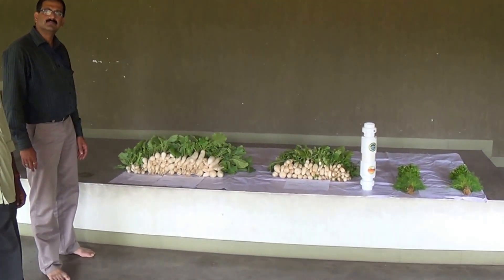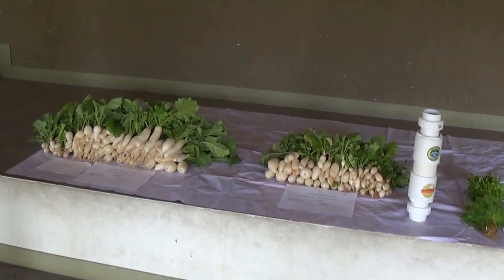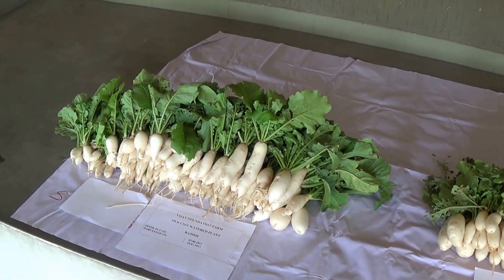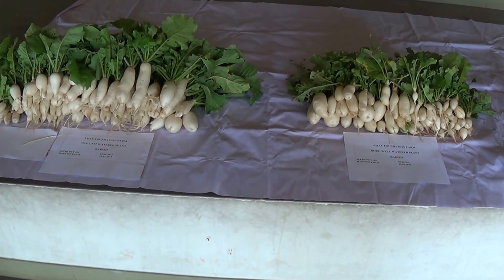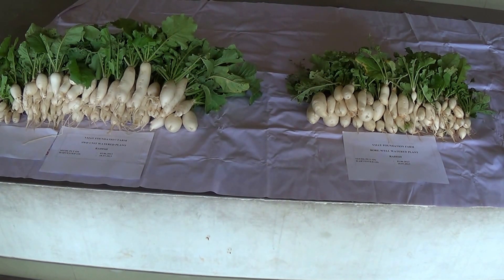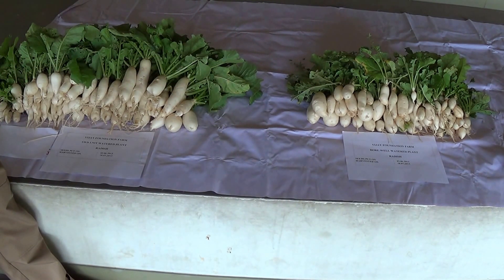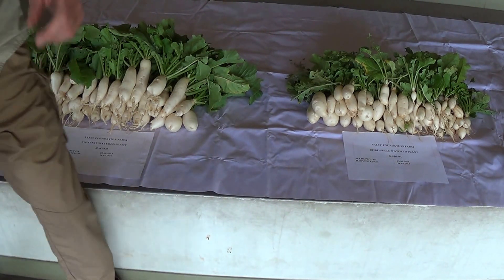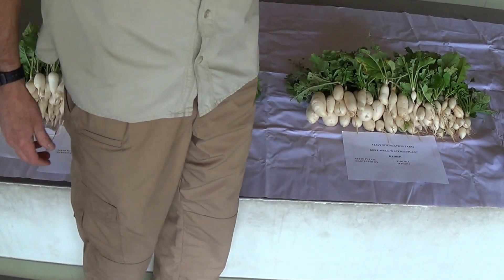IS STRUCTURED WATER FAKE?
The remarkable differences in radishes displayed in this video were the result of creating a device which attached to the water supply line. This device vortexed the water and facilitated the transfer of natural EMF into the water.  No fertilizers or other inputs were used for this trial. It was just water. These are simple concepts which mimic nature with amazing results for plants, animals, people and the environment.  Visit greenfieldnaturals.com for more info.